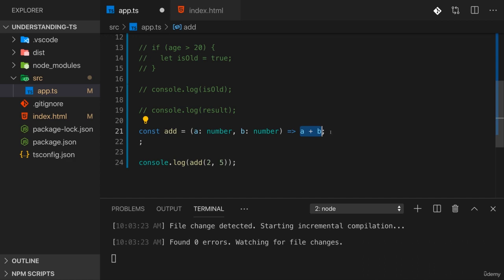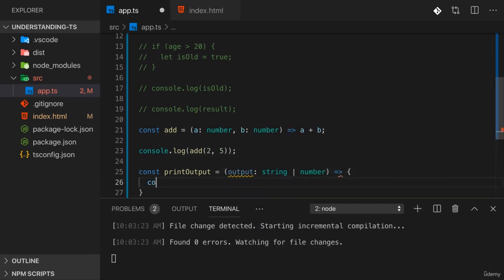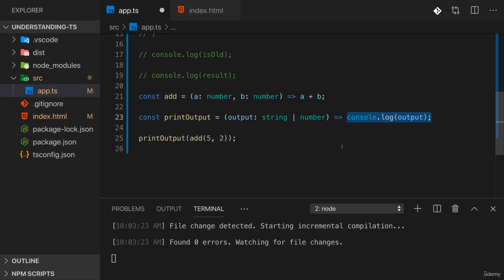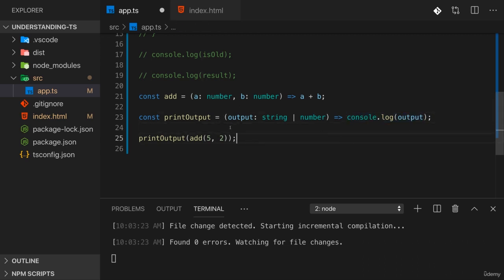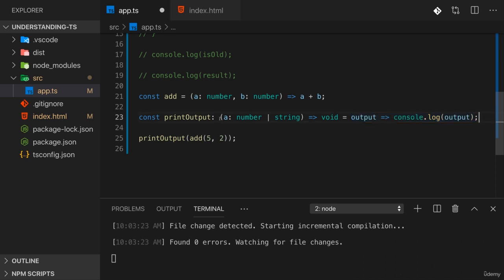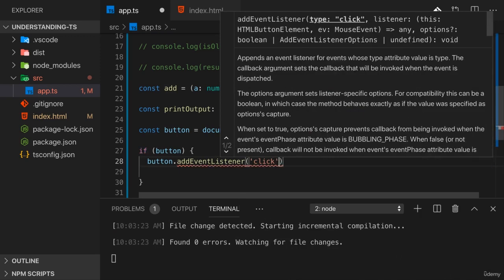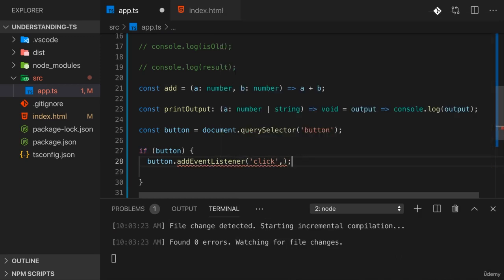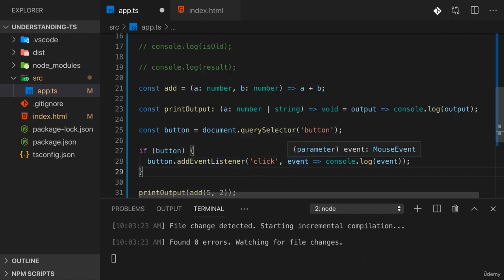3 Arrow Functions